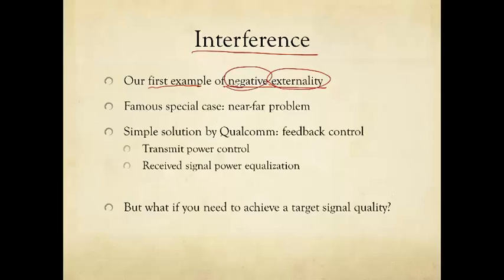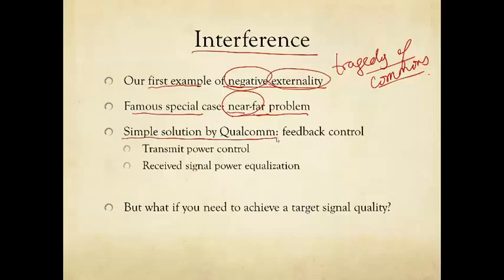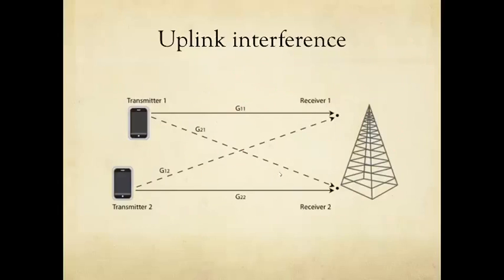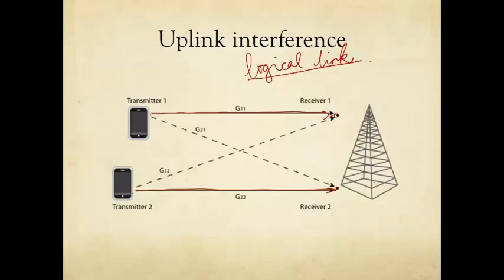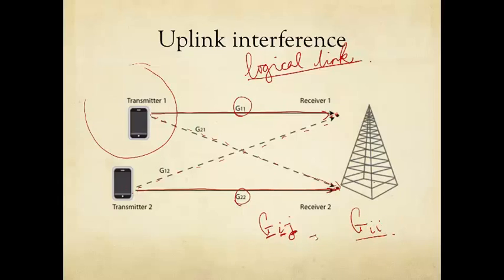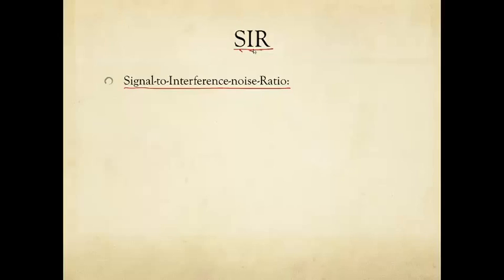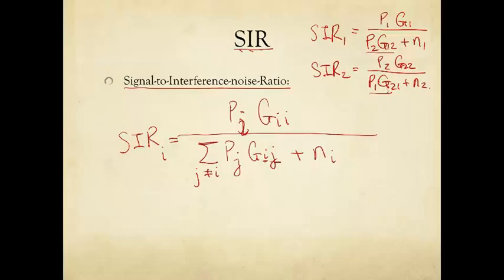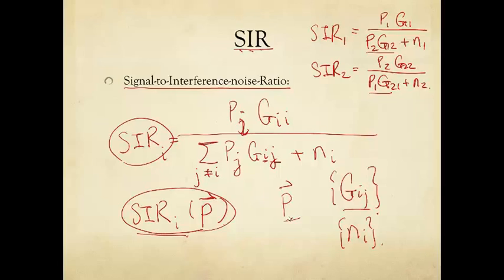3 2 Q1 Part B 1358